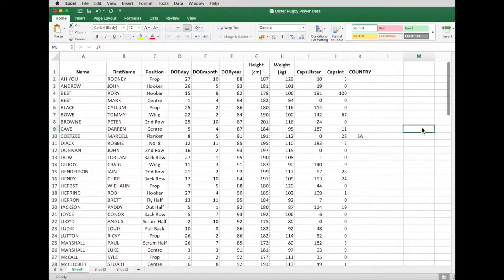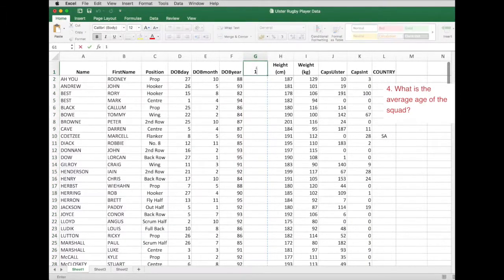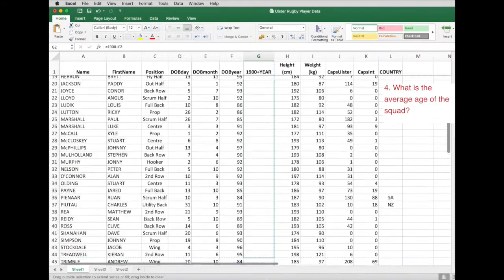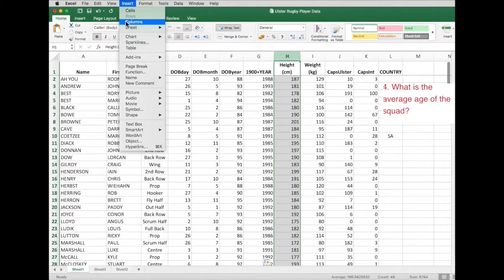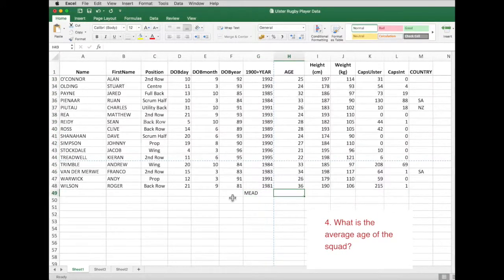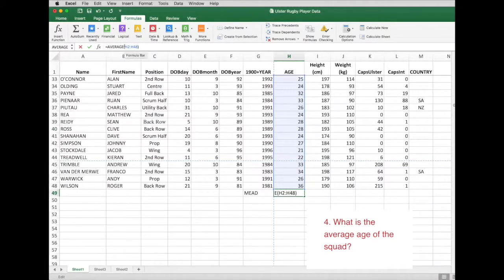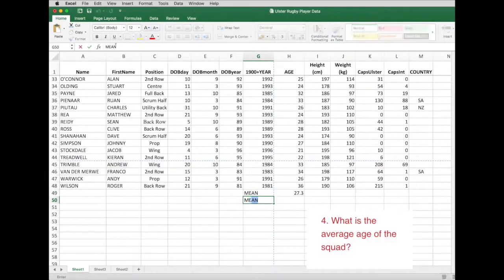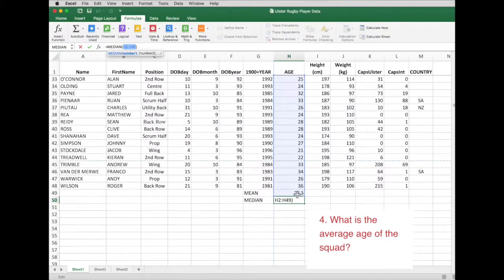Ulster Rugby Excel 2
This is the second of a set of four videos showing the spreadsheet Excel  being used to investigate a data set based on Ulster rugby player stats. Questions explored include calculating averages (mean and median).